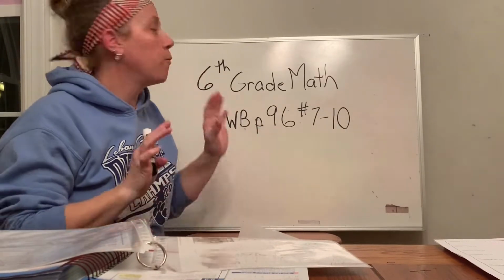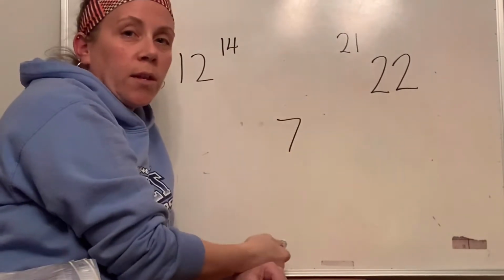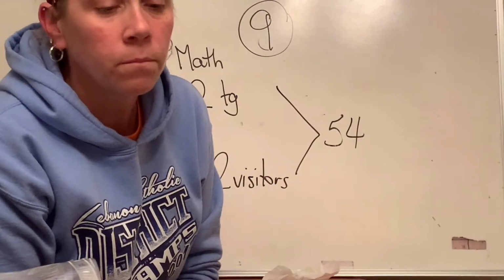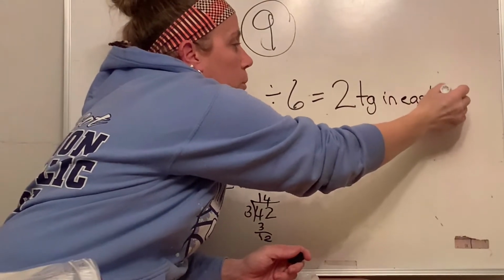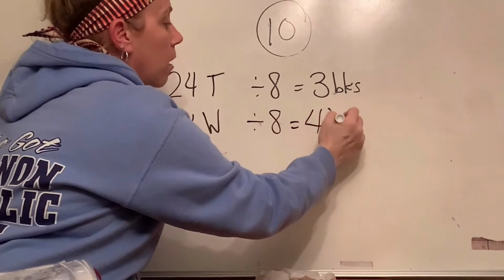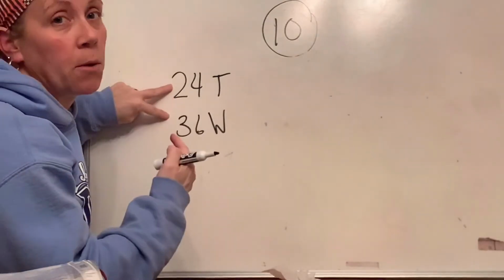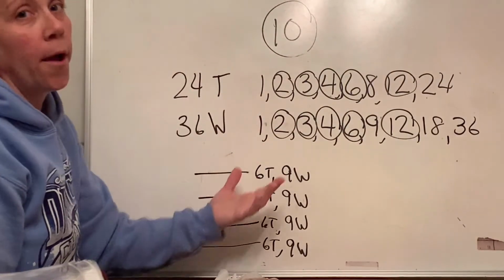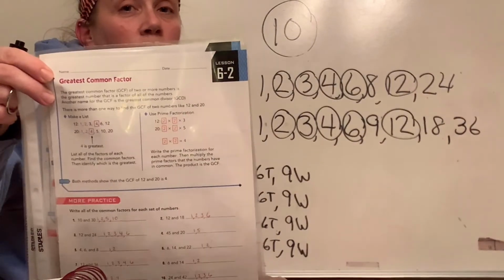6th Grade Math Lesson 6-2 checking WB p 96 #7-10